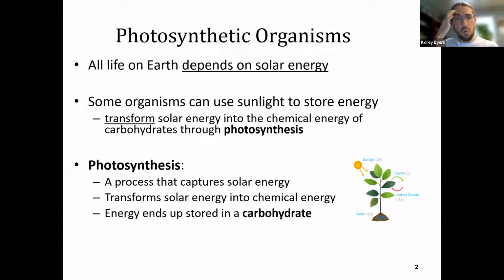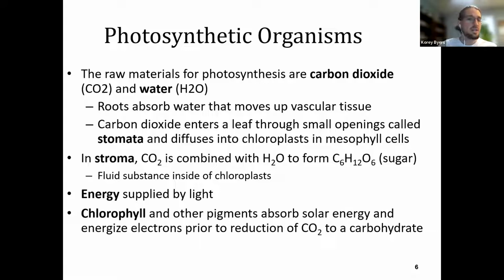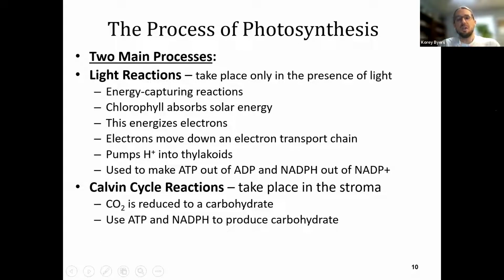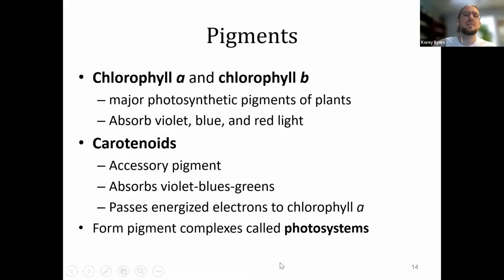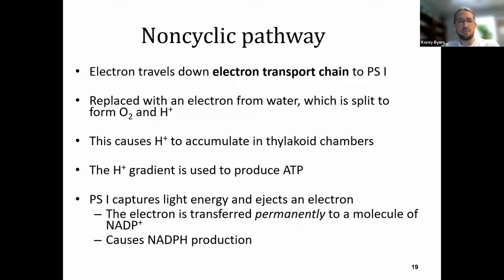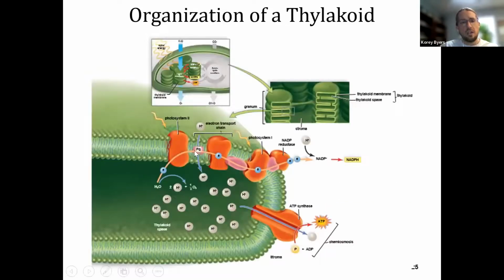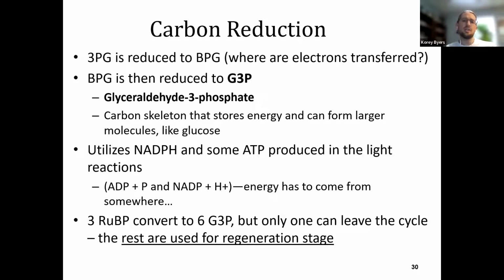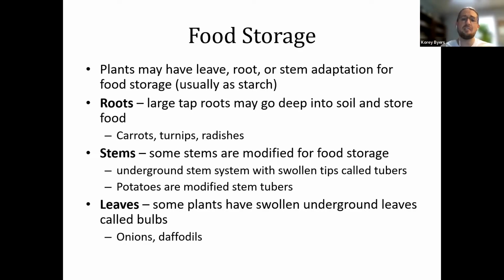Photosynthesis Snow Day Lecture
Full photosynthesis lecture Spring 2022